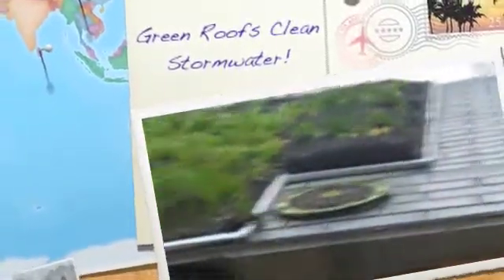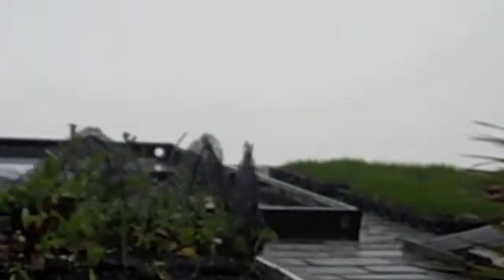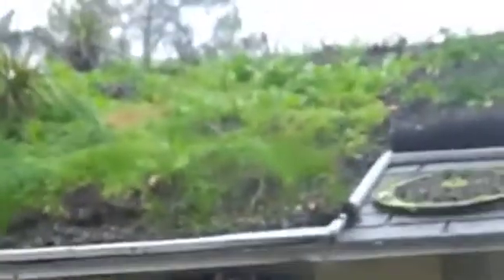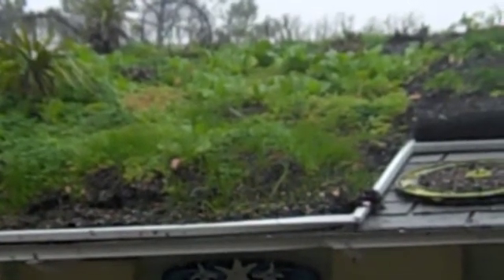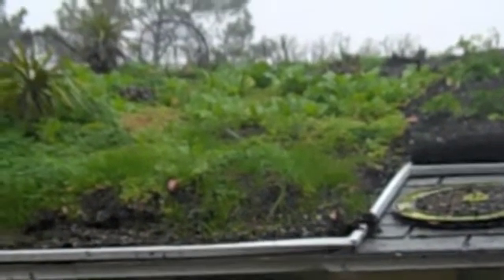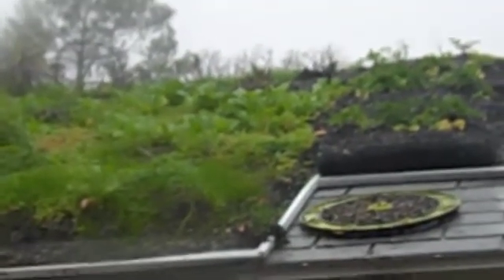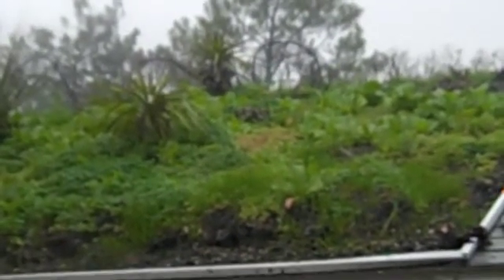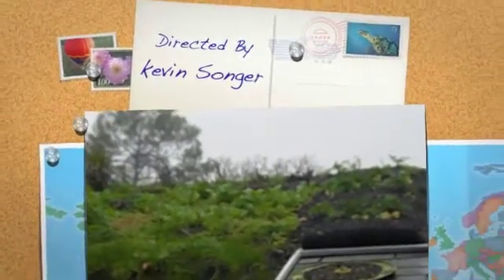Sloped, Extensive Green Roof Cleans Stormwater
Brief video of a sloped green roof in the rain.  Discussion of stormwater benefits.